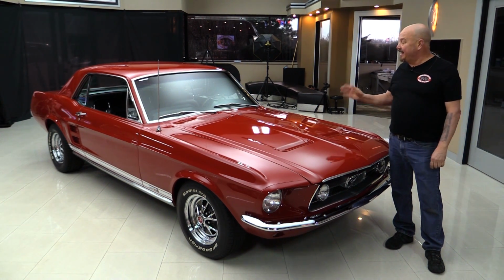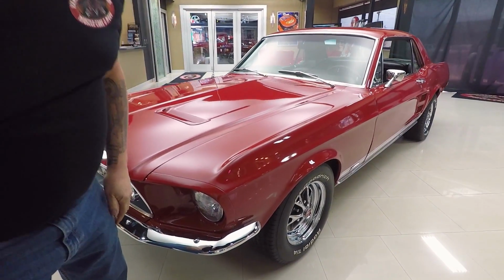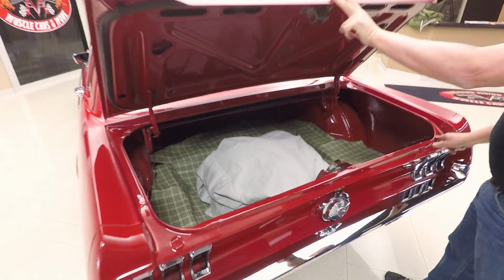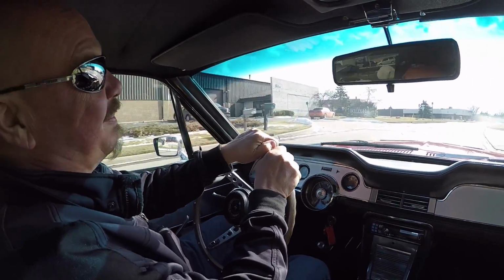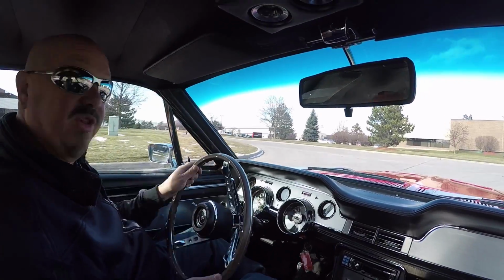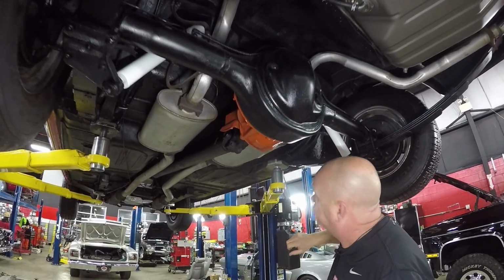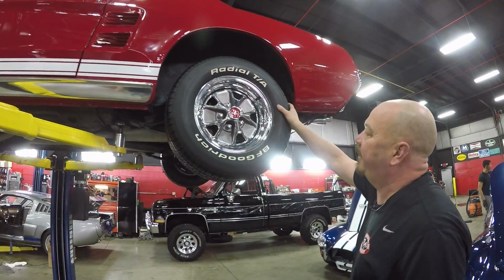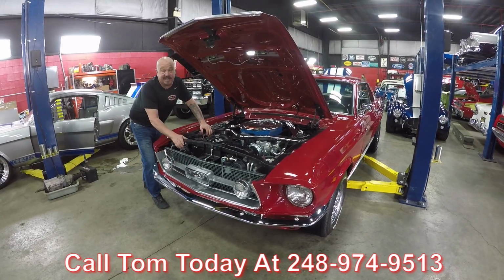1967 Ford Mustang Coupe For Sale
1967 Ford Mustang S-Code GTA

VIN: 7R01S159510

Check out this beautiful 1967 Ford Mustang Coupe S-Code GTA! This Mustang was built, bought new, and lived its entire life in San Jose, California until March of 2014 when the previous owner purchased it and brought it to Arkansas. He then paid to have it completely restored in 2015. The body was completely stripped to bare metal, and professionally repainted. After paint, the mechanical restoration was started. A year later in 2016 it was finished! The vintage air conditioning was added 2 years ago. Under the hood of this Mustang is the S-Code correct Ford 390ci FE V8 connected to a Ford C6 automatic transmission and Ford 9" Posi Rear End. This car does sport some nice features such as Power Steering, Power Disc Brakes and A/C. These Mustang S-Codes are hard to find in a Coupe version, get this one before its gone!

to see over 100 HD photos and our in-depth video for this 1967 Ford Mustang S-Code and over 200 other classics!

Mechanics:
Ford 390ci FE V8
Engine # C6ME – A
Holley 4150 4 Barrel Carburetor
- Ford Part #: C7of – 9510 - 8
- List #: 3794 681
- Has Year Correct Autolite Tag As Well
- Electric Choke
- 600 Cfm
- 390 Mustang Automatic Correct Carb
C6 3 Speed Automatic
Transmission # RF - C8AP – 7006

Ford 9” 3.90 Posi Rear End

Brakes:
Exhaust:
Dual Exhaust
Factory Replacement
Wheels and Tires
Front Wheels: Style Steel 14”
Rear Wheels: Style Steel 14”
Front Tires: BFGoodrich Radial T/A 205/70R14
Rear Tires: BFGoodrich Radial T/A 245/60R14

Underneath:
- Gas Tank Restored
- Exhaust Newer
- Drop Downs are Solid
- Bottom of the Quarters in Good Shape
- Floor Boards look Original
- Lines in Great Shape

Body:
- Chrome Bumper looks Good
- Stainless in Gorgeous Shape
- Quarter Panels in Great Shape
- GT Gas Fill in Good Shape
- Chrome on Trim looks Good
- Trunk Opens Smoothly
- Car Cover
- Rubber looks Replaced

Interior:
- Door Panel looks Great
- Dash Chrome looks Great
- Original Steering Wheel
- Center Console looks Good
- Seat Backs in good Shape
- Head Liner Console in Good Shape
- Dash Pad is Amazing
- Speedometer Works
- Gauges Works